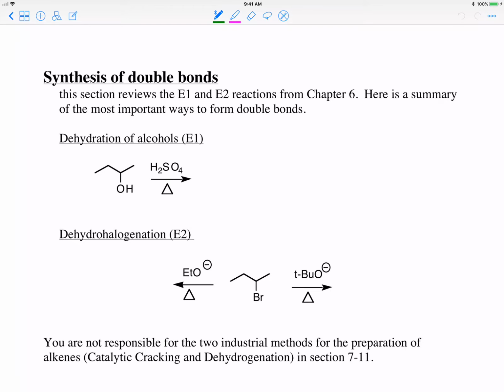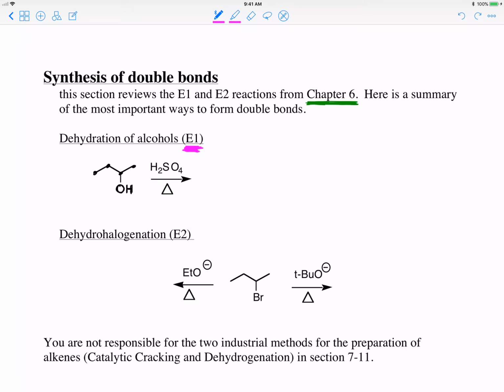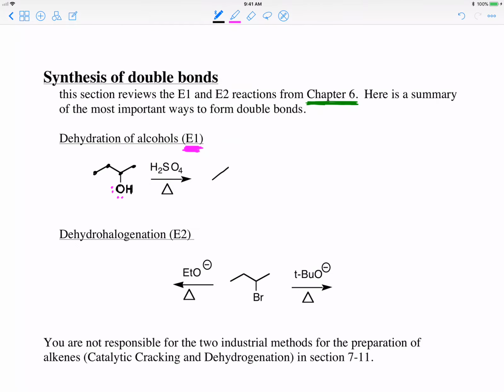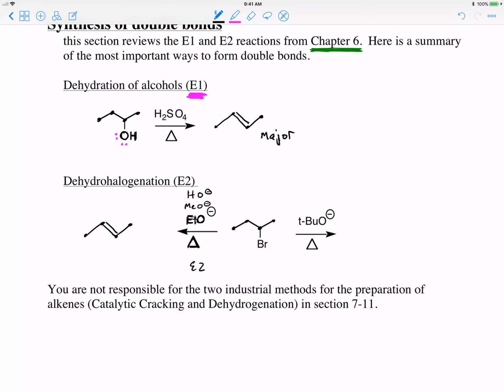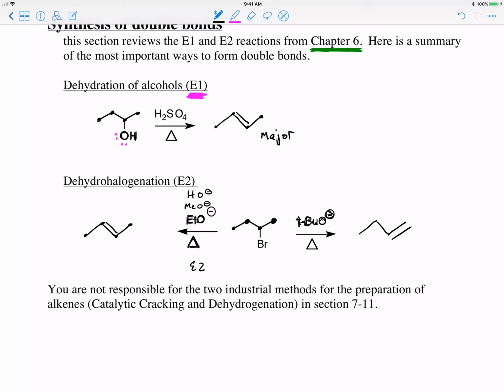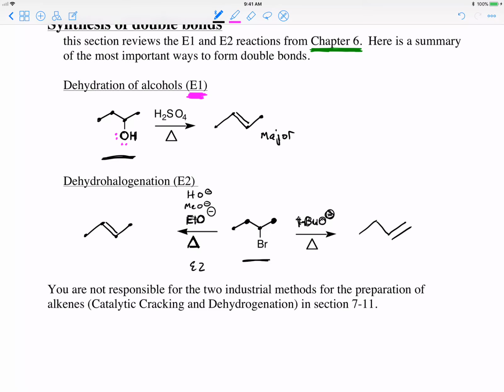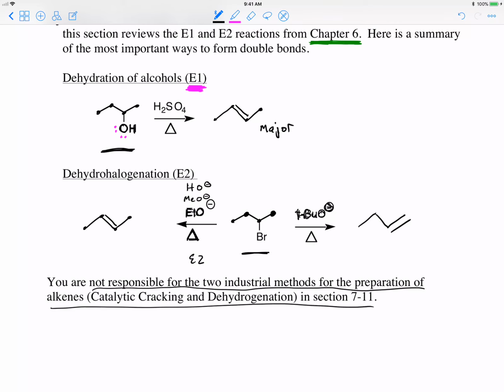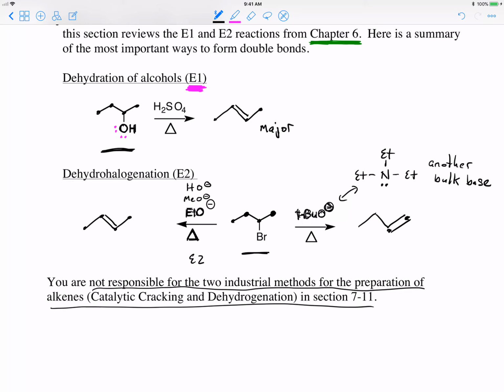C221-Ch7-p5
ChemOrganic Chemistry for Presbyterian College